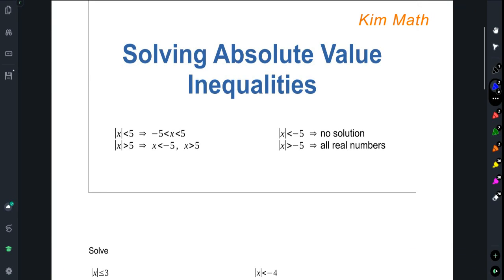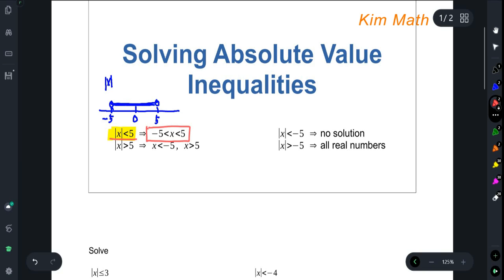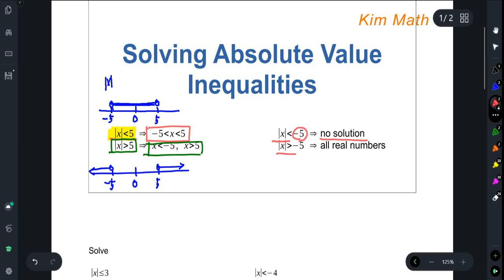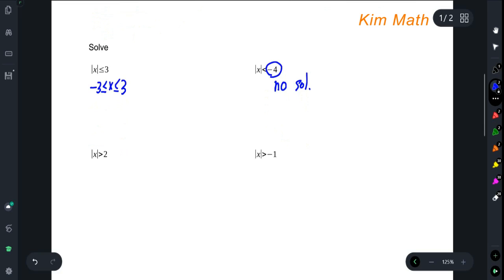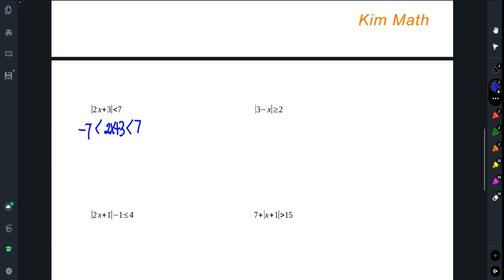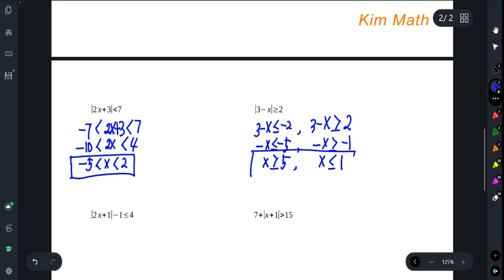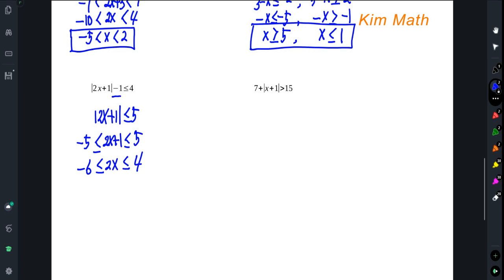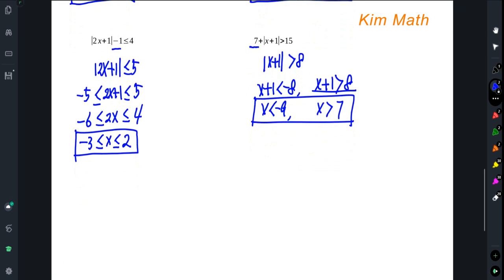Solving Absolute Value Inequalities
How to solve absolute value inequalities? Eliminating absolute sign is the starting point to solve inequalities having absolute sign.